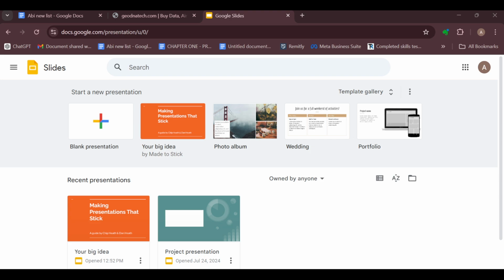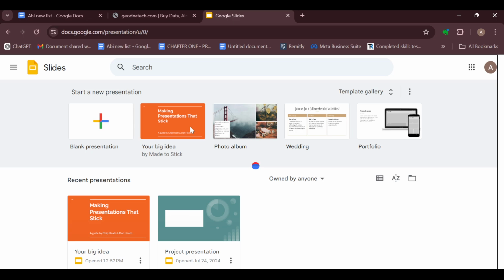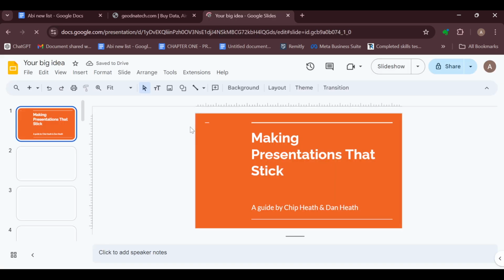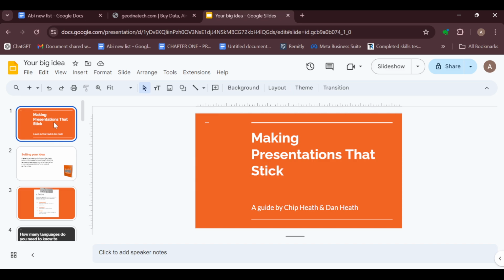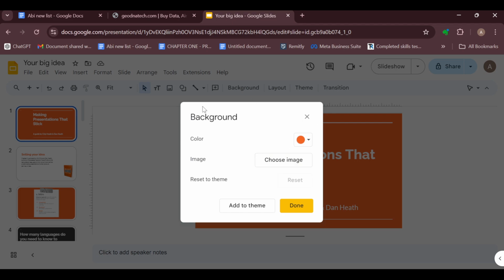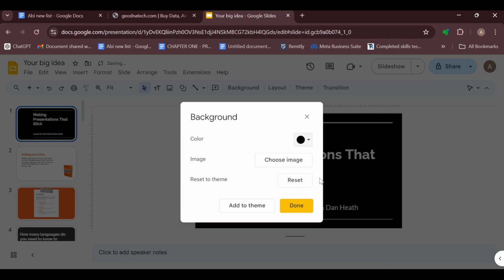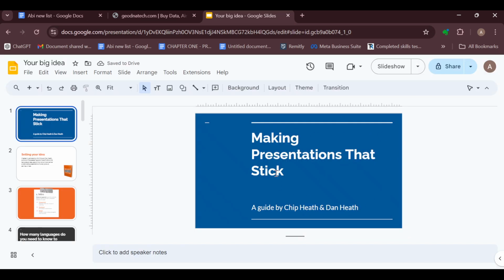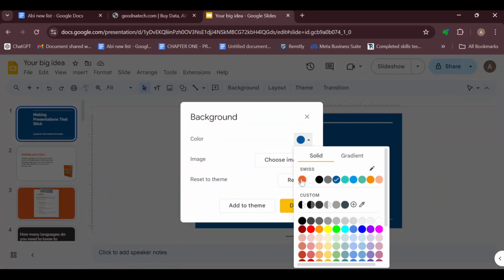How To Change Background Color in Google Slides (Easiest Way)​​​​​​​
In this video I will show you How To Change Background Color in Google Slides. It would be good if you watch the video until the end so that you don't miss important steps.